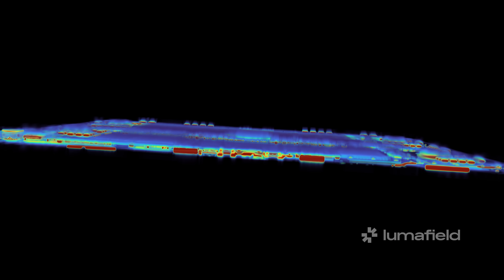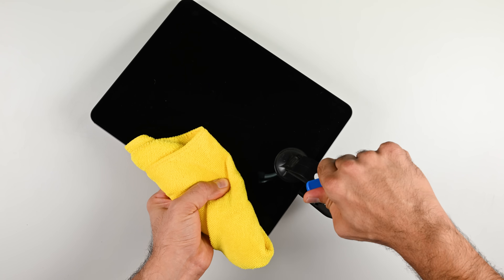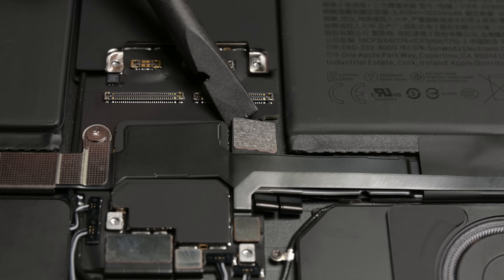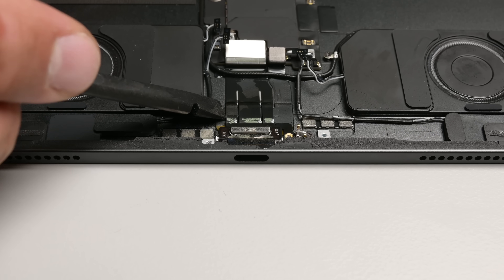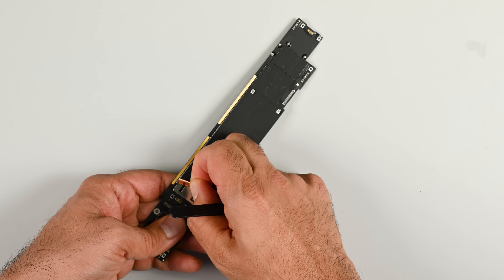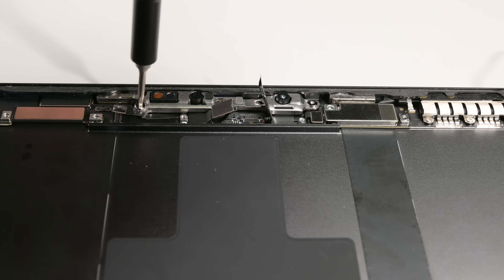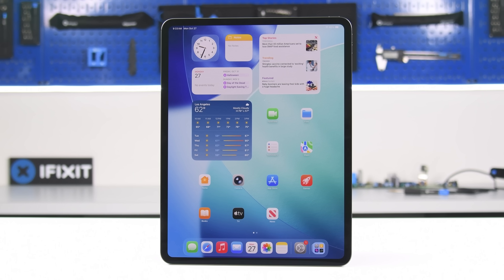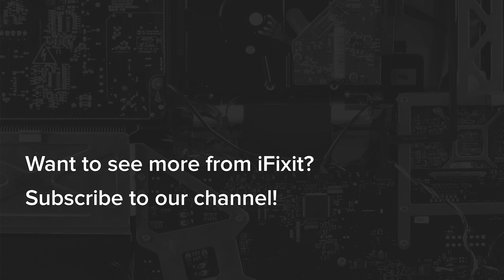We Tore Down the iPad Pro M5… and Found a Repair Paradox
We hate repairing iPads. They’ve been terrible to repair for as long as they’ve existed, earning 2’s and 3’s on our repairability scale.  Is the new iPad Pro about to change all that?

Give our most popular Holiday Gift the Pro Tech Toolkit!

Chapters
0:00 — Why Repairing iPads Is a Nightmare
0:11 — iPad Pro M5 CT Scan Reveals the Problem
0:47 — Starting the iPad Pro M5 Teardown
1:09 — iPad Pro M5 Screen Removal and Glue Battle
1:54 — Disconnecting the iPad Pro M5 Battery
2:19 — iPad Pro M5 Battery Removal and Design Notes
2:40 — iPad Pro M5 USB-C Port and Self-Service Repair Update
3:22 — iPad Pro M5 Logic Board and Thermal Rumors
3:46 — iPad Pro M5 Rear Camera and JIS Screw Details
4:27 — iPad Pro M5 Front Camera and Apple Pencil Circuitry
4:58 — iPad Pro M5 Sensors, Flash, and Microphone
5:15 — The iPad Pro M5 Repairability Paradox
5:58 — iPad Pro M5 Final Repairability Score (5/10)